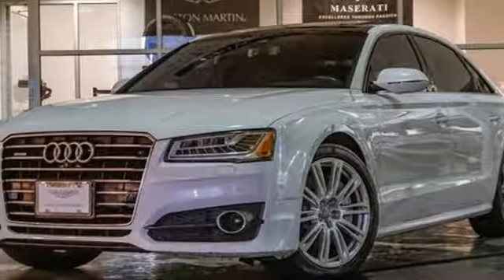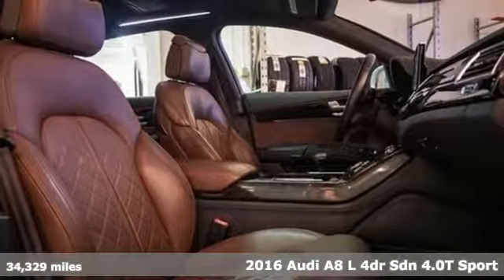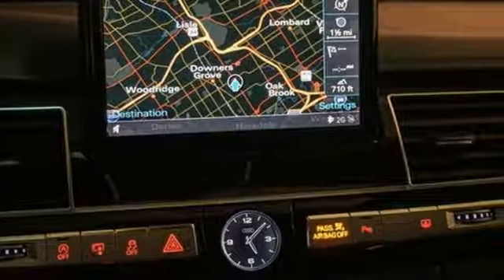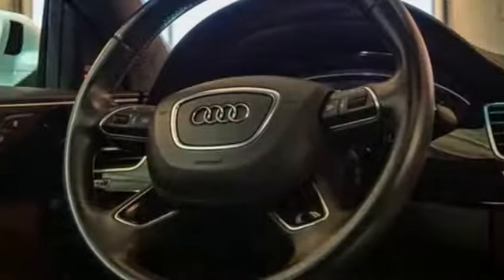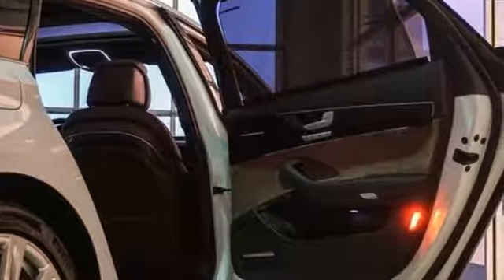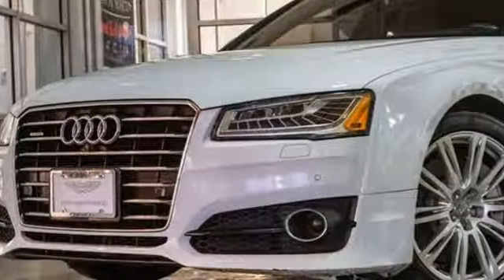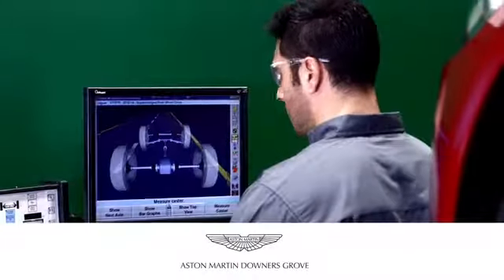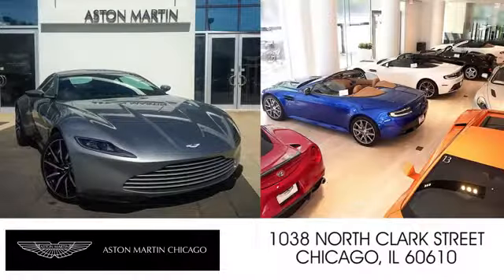Used 2016 Audi A8 Downers Grove IL Chicago, IL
Year: 2016
Make: Audi
Model: A8
Trim: L 4.0T Sport
Engine: 4.0L V8 Turbocharged DOHC 32V ULEV II 450hp
Transmission: 8-Speed Automatic with Tiptronic
Color: White
Interior: Nougat Brown
Mileage: 34329
Stock #: PC1890
VIN: WAU43AFD6GN021132
Recent Arrival! 2016 Audi A8 Glacier White Metallic CARFAX One-Owner. Just acquired , One Owner in a great shape. Great Color Combo. Rear Seat Comfort Package, Driver Assistance Package, Cold Weather package, Audi Beam Rings, 20 inch Wheel Package plus much more . MSRP $96,740.00 brbrNougat Brown w/Valcona Leather Seat Upholstery, 4-Spoke Multifunction Heated Steering Wheel, Audi Active Lane Assist, Audi Adaptive Cruise Control w/Stop & Go, Cold Weather Package, Driver Assistance Package, High-Beam Assistant, Power Lumbar Front & Rear Outboard Seats, Rear Heated Seats, Rear Outboard Seat Ventilation w/Massage, Rear Seat Comfort Plus Package, Rear Seat Pass-Through, Separate Power Rear Outboard Seats.brbrbrFor your peace of mind we have included over 20+ photos, for you to judge the condition yourself. As you do your comparison shopping, you will see Napleton Aston Martin offers some of the best values in the market. We will provide you a Carfax, Comprehensive Vehicle Inspection, and a market report how we arrived at the price. Shipping available nationally! Napleton Aston Martin has been serving all of Chicago, Orland Park, Oak Brook, Naperville, Hinsdale, Lombard, Lisle, Bollingbrook, Joliet and Oak Park for over 30 years.

Address:
217 Ogden Ave